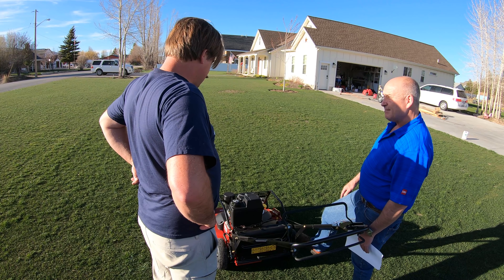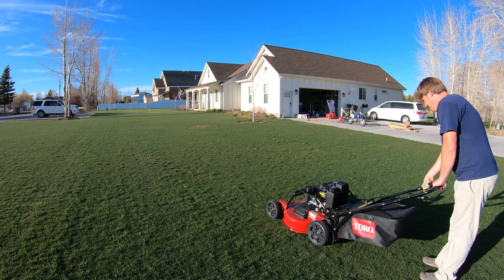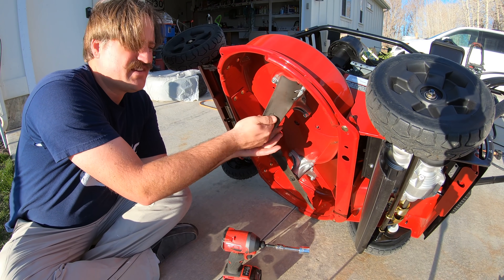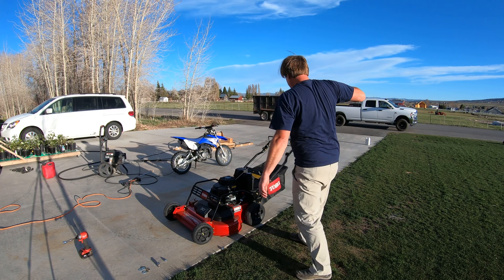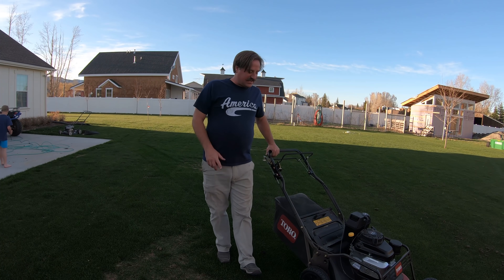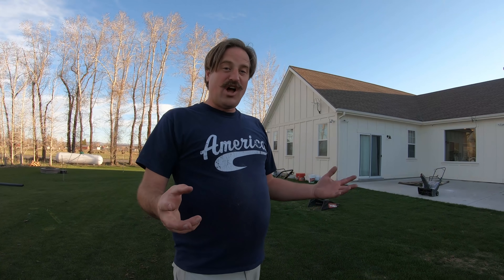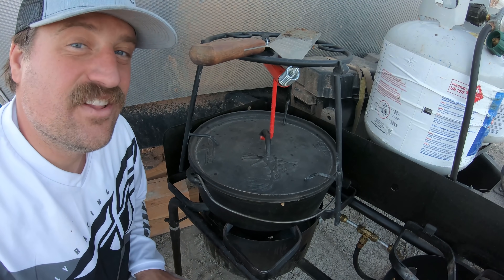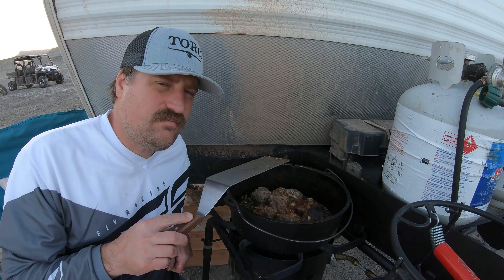I NEED another mower. OBVIOUSLY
I bought a new mower. My old mower was having some trouble and I wanted something a little wider.

Toro Turf Master HDX